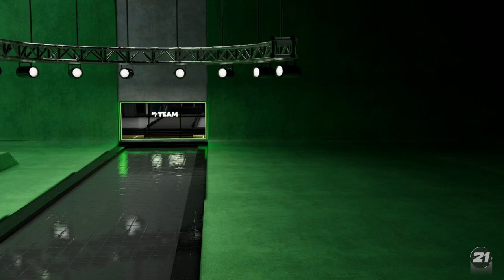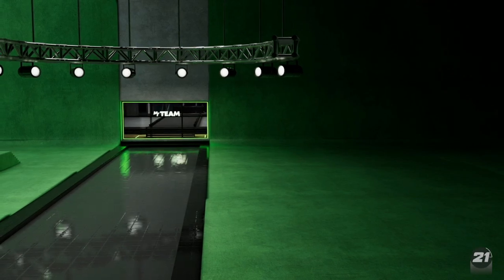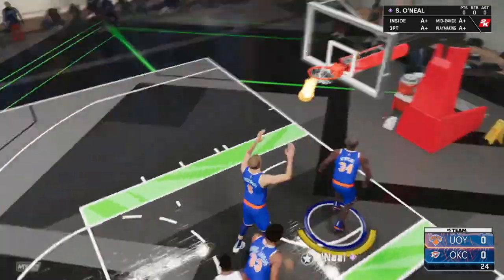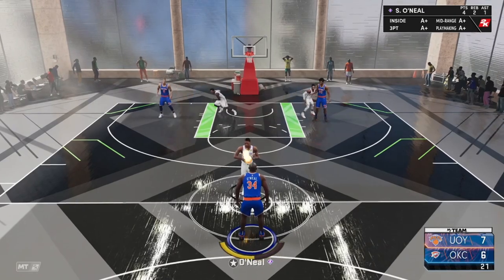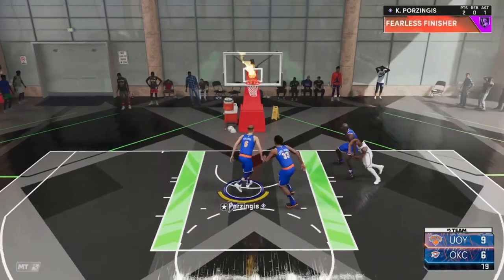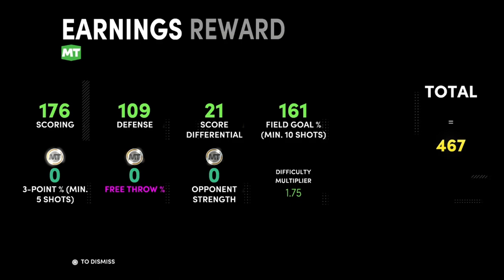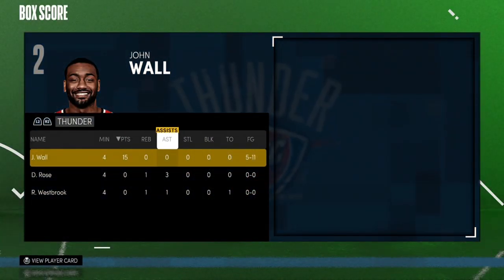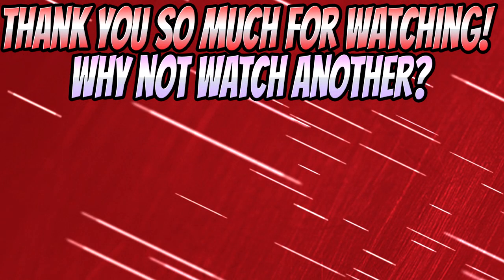Dark Matter John Collins Challenge EASY! *Cs VS. PGs* Challenge EASY! NBA 2k21 MyTeam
Dark Matter John Collins Challenge EASY! *Cs VS. PGs* Challenge EASY! "NBA 2k21 MyTeam". in this "NBA 2k21 MyTeam" video, we are going to be doing the Cs VS. PGs Challenge in NBA 2k21 MyTeam. To complete this NBA 2k21 MyTeam challenge, you have to "Win the game, and allow 0 points in the paint" in a 21 Point Triple Threat game. You have to complete this NBA 2k21 MyTeam Challenge in order to unlock Dark Matter John Collins in "NBA 2k21 MyTeam".

Wall of Fame:
Lindsay Knell, XBX Luis, Sseppanen, KEVINTRAO.

How I make videos:
Logitech C920 Webcam
Blue Yeti Microphone

Types of videos you will find on the IJJosh YouTube Channel:
NBA 2k21
NBA 2k21 MyTeam Pack and Play
NBA 2k21 Pack and Play
NBA 2k21 Spin the Wheel
NBA 2k21 MyTeam Spin the Wheel